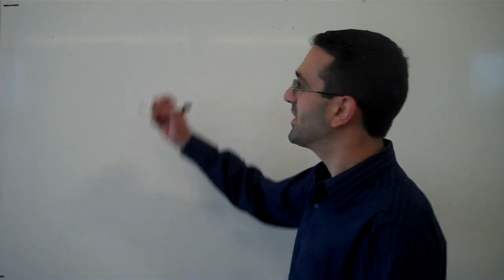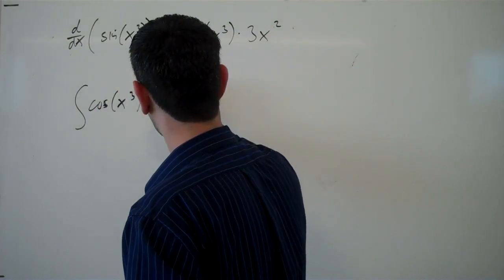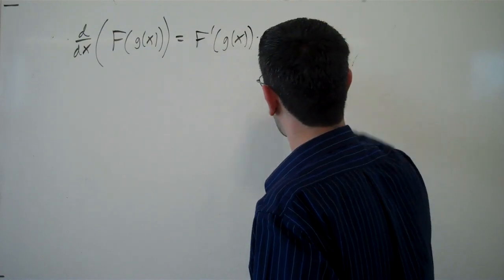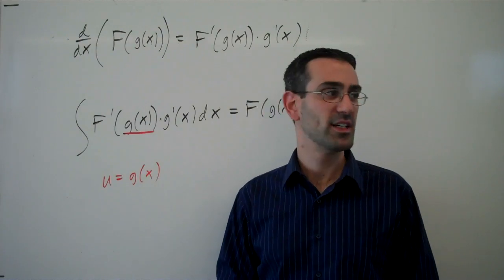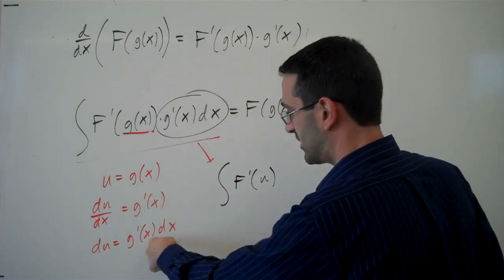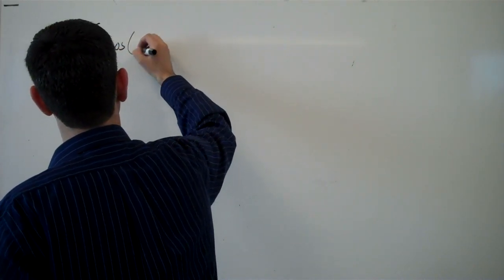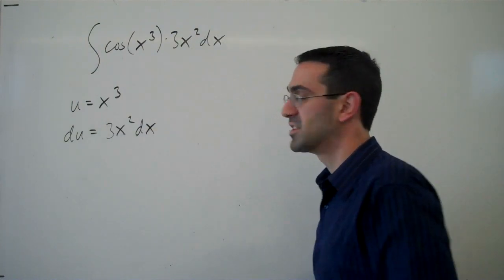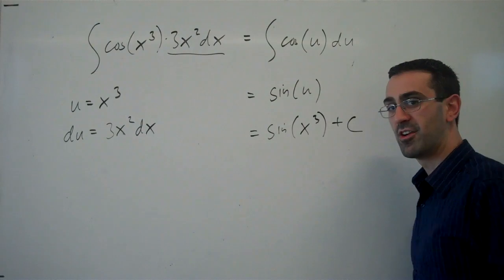Intro to integration by subsitution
Explaining the theory behind integration with substitution, and a really basic example